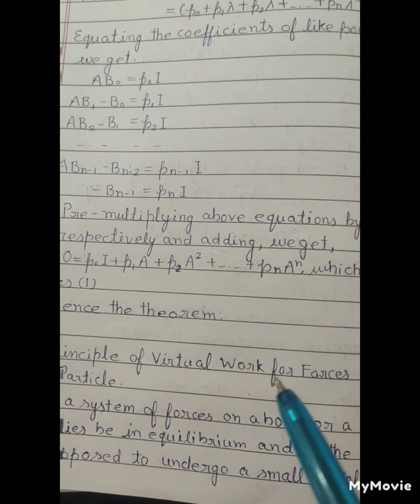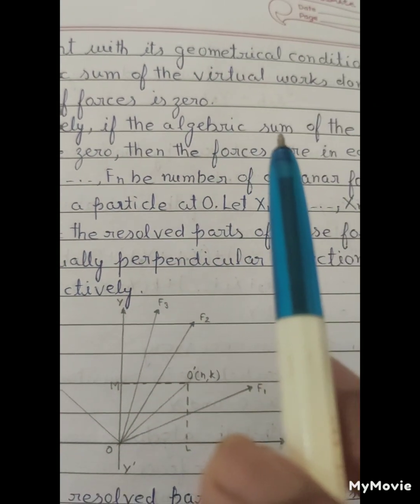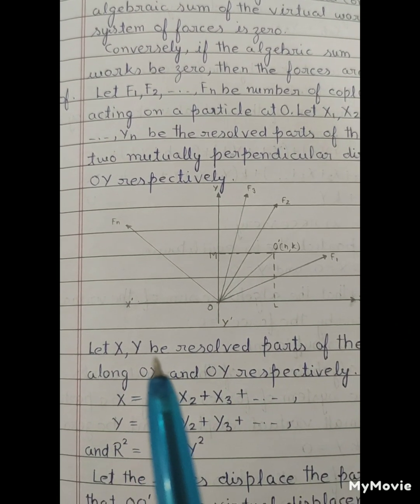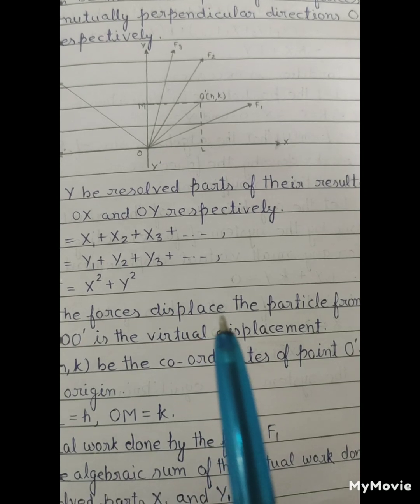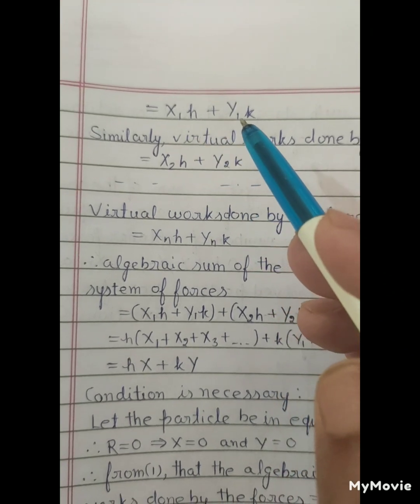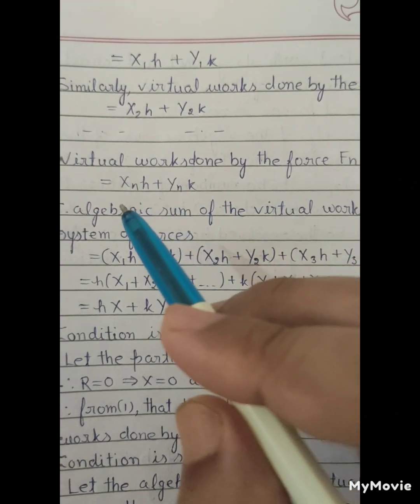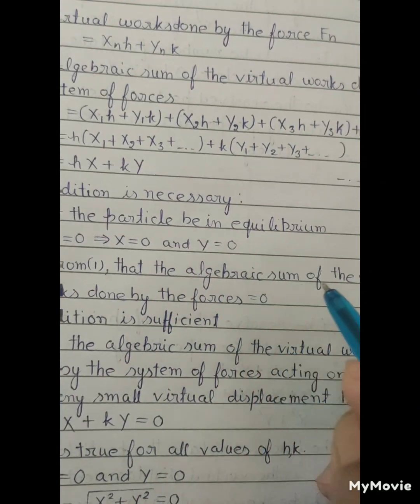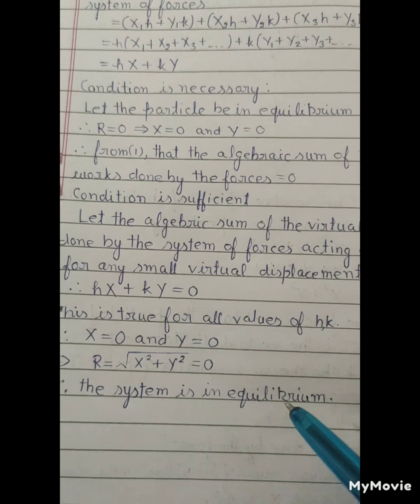Principle of Virtual Work for Forces acting on a particle. B. Sc. II. MECH 5. HUKAM RAJ BHAGAT.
Principle of Virtual Work for Forces acting on a particle.
B. Sc. II. MECH 5.
HUKAM RAJ BHAGAT.